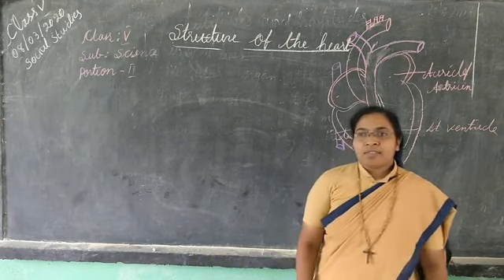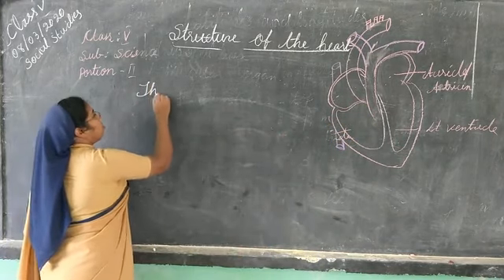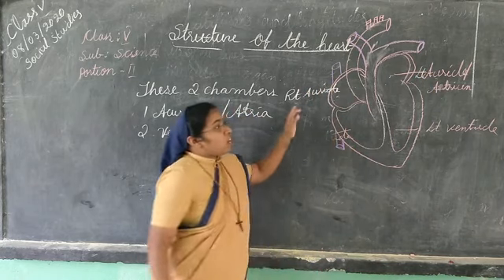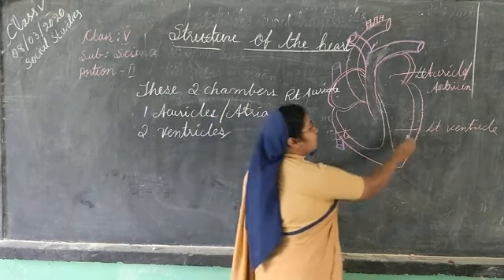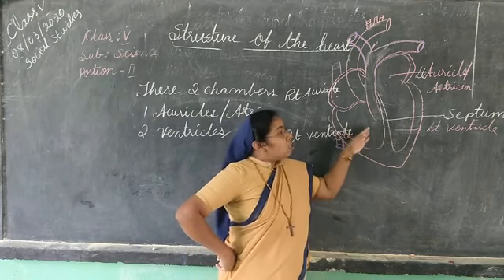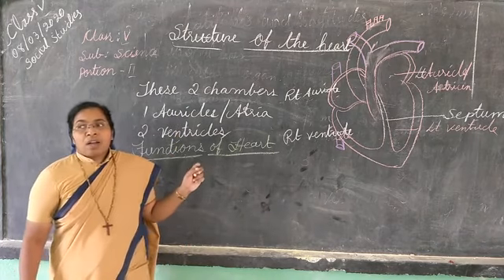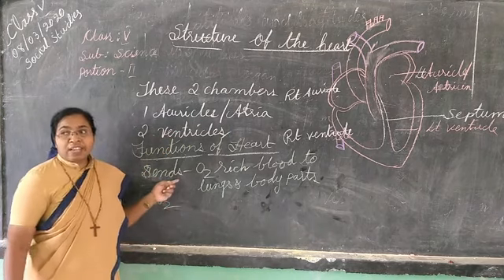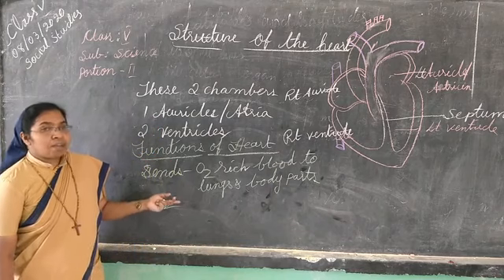Class 5 science ch 1 part 2